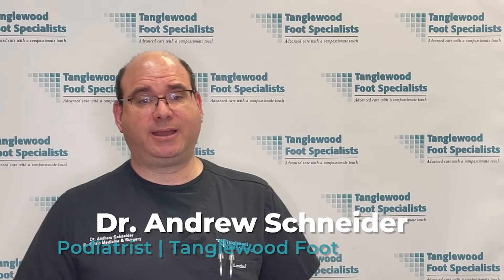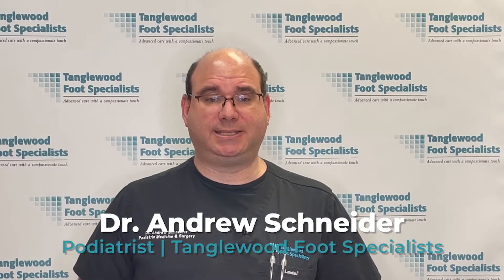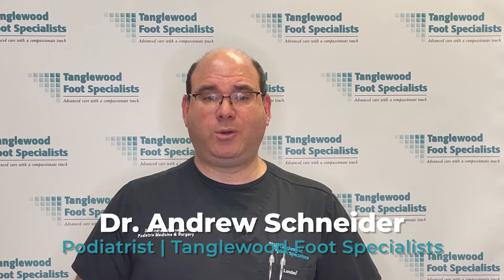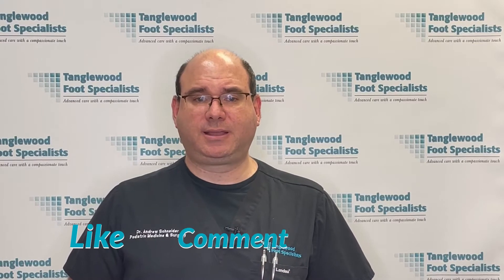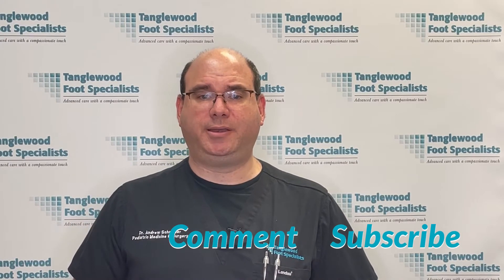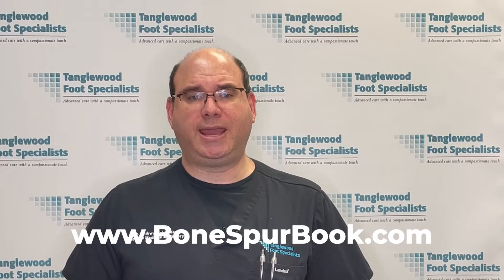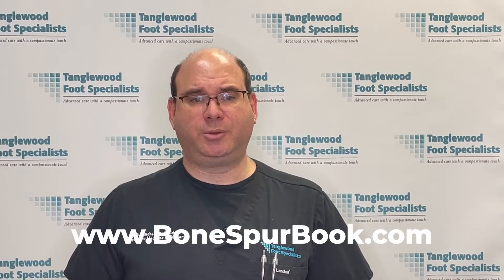Is a Bump on Top of My Great Toe Joint a Bunion?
Patients come into the office with a great toe that isn't as mobile as it should be. In some cases, the motion is limited. In other cases, it's rigid in both cases, they're painful. And after taking an x-ray, there's usually a bone spur on top of the great toe joint.

When most people think of a Bunion they think of a prominent bump on the side of the great toe joint. It makes the foot wider and can be painful with shoes. I recorded a video series all about Bunions such as these, you can go over

What about a bunion on top of the great toe joint? The bunion on top of the joint, it's a bit different. It can also be because of faulty mechanics, where the first metatarsal bone is longer than it should be. This causes the joint to jam and the bone spur forms on the top of the metatarsal head. Bunions on top of the joint also formed because of trauma to the joints. Spraining the joint causes it to hyperextend and also causes a bone spur to form on top of the metatarsal head. This is commonly seen in injuries such as TurfToe.

Once the joint is jammed, every step causes a microtrauma. This causes the bone spur to grow larger. It can also make the joint become stiff. This is a condition called HalluxLimitus or Hallux Rigidus. Hallux Limitus is a condition where there's limited motion of the great toe joint. It can lead to pain in the joint. Often, it's associated with a bone spur on top of the first metatarsal bone. This bone spur serves as a doorstop and prevents the great toe from moving further. This persistent jamming of the toe against the spur can erode the joint and lead to Hallux Rigidus, which occurs when the great toe joint is bone on bone and barely moves. When the toe does move, it's very painful. It makes exercise painful and makes it almost impossible to wear a high heeled shoe. Both conditions can be treated conservatively. This usually involves the use of a custom orthotic. The orthotic fools the foot into thinking there's more motion available than there really is.

An orthotic can prevent the condition from from progressing and can also offer pain relief. There are times, however, when the only way to restore motion is to remove the bone spur. This is accomplished with a procedure called the cheilectomy. A cheilectomy removes the spur on top of the metatarsal bone. The head of the bone is remodeled to ensure that the great toe moves fluidly on the metatarsal bone. In Hallux Limitus conditions, this is the preferred procedure. It's important to note that the joint needs to be in good shape for this procedure to be a success. In cases of Hallux Rigidus, where the joint is not in good condition, it's essential to not only remove the bone spur, but also develop a working joint space. In these cases, I'll usually work with an implant that's placed on the head of the metatarsal bone. It serves as artificial cartilage to allow the great toe to move through a range of motion. When necessary, both of these procedures provide excellent results and restores the full motion to the great toe joint.